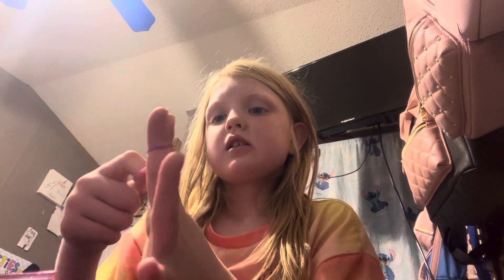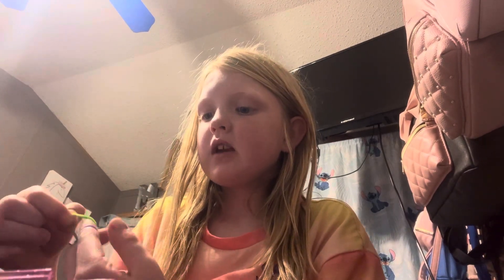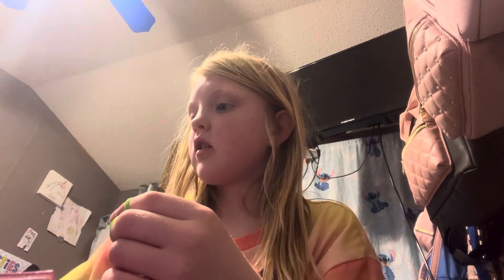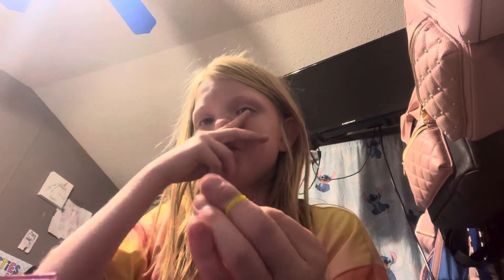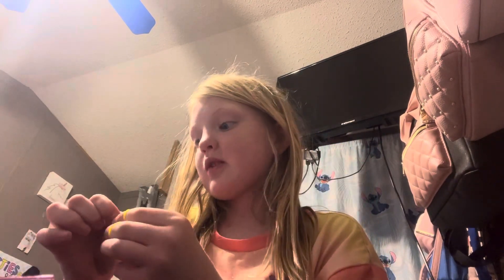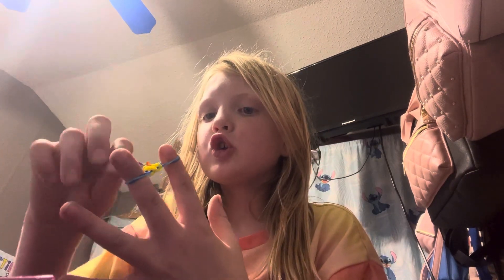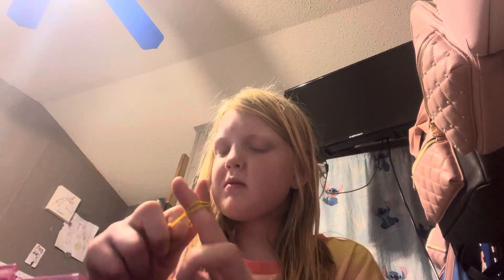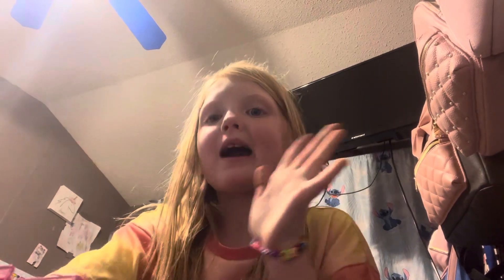November 14, 2023